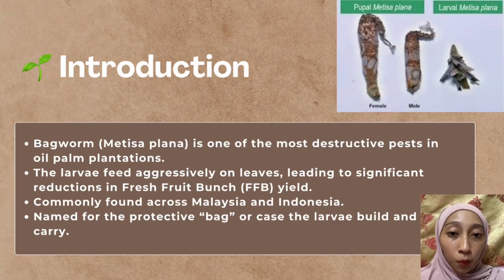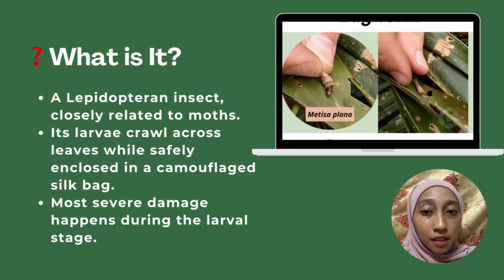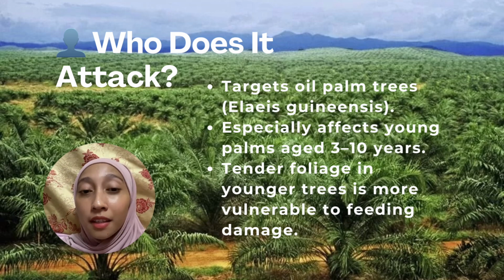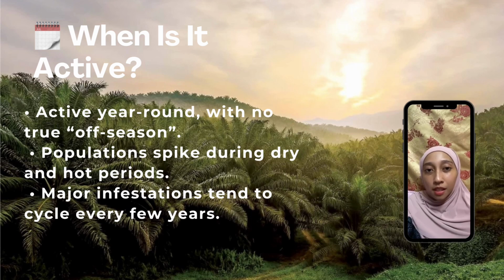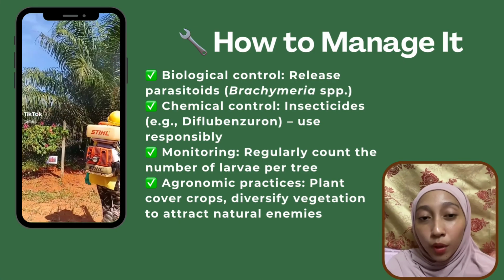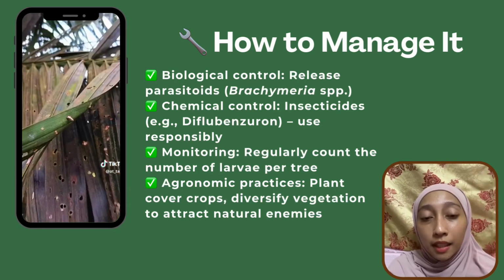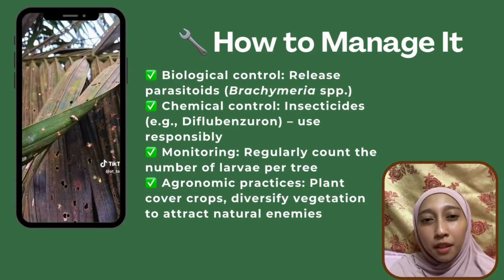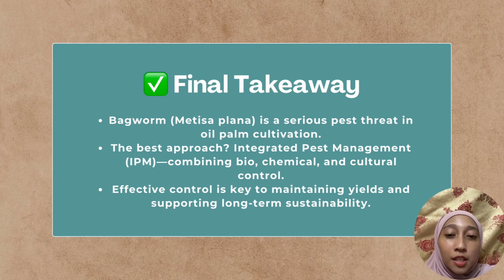VIDEO PRESENTATION_AGR464_PEST IN OIL PALM_BAGWORM(METISA PLANA)